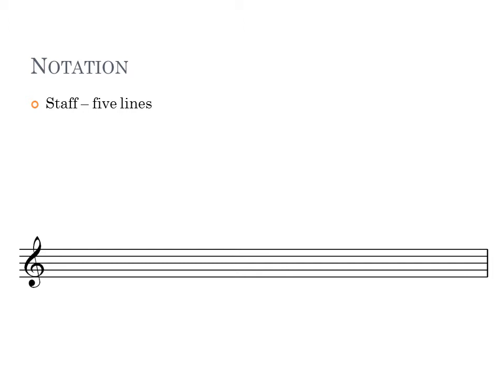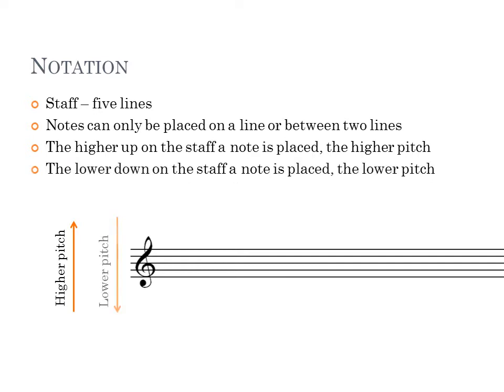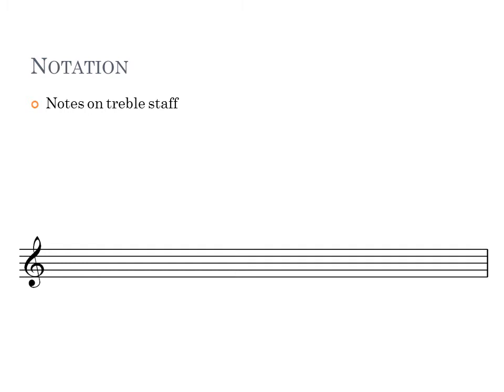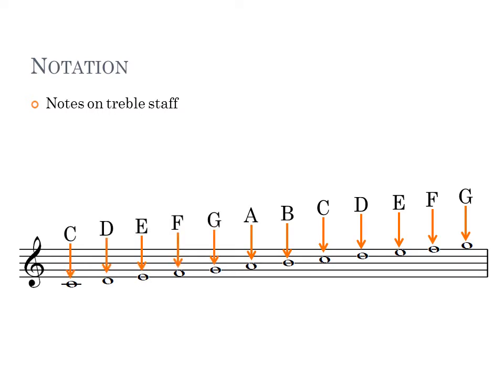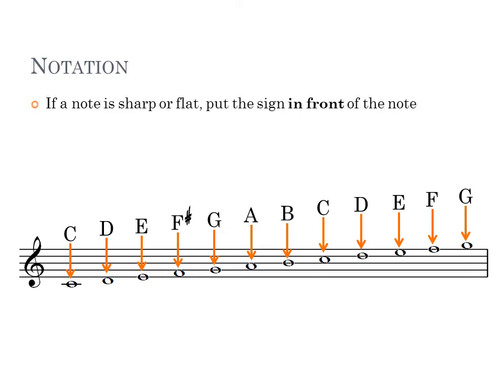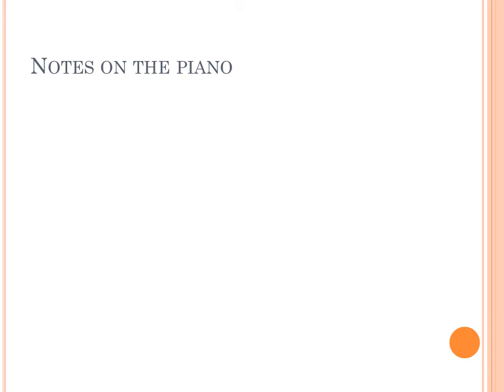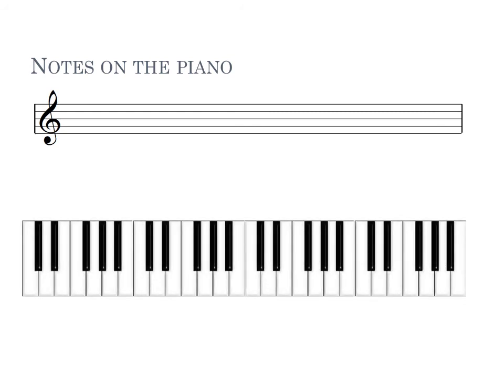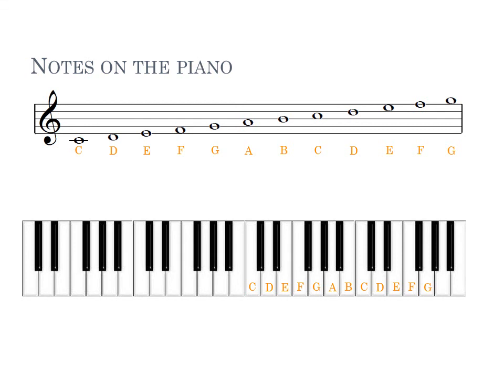Music notation and notes on the piano